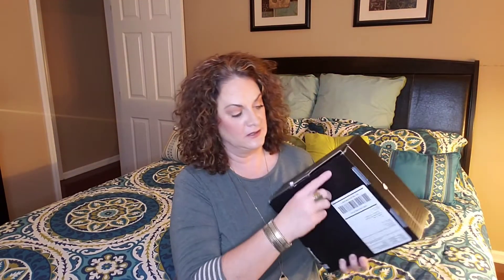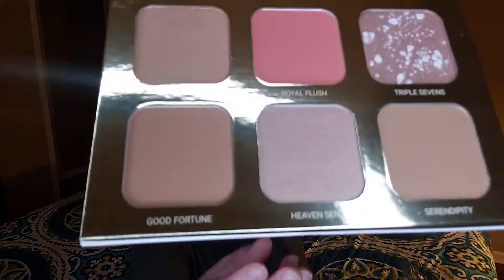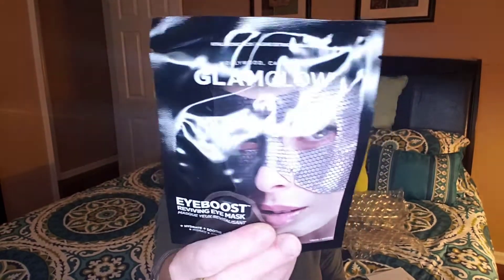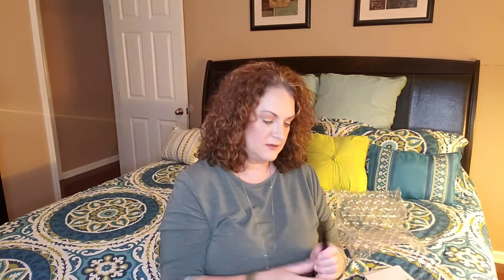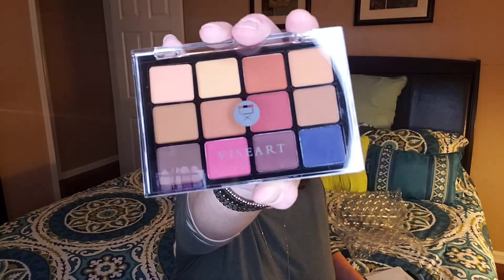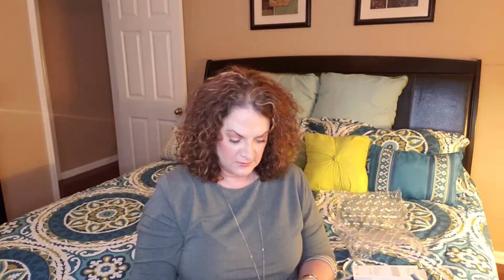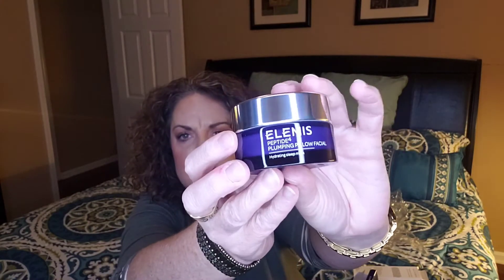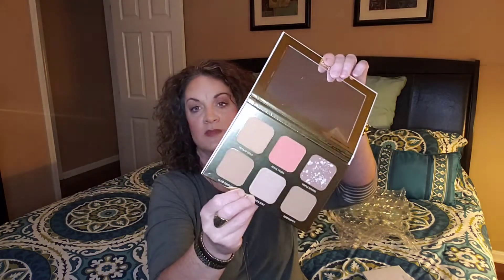BOXYCHARM PREMIUM UNBOXING DECEMBER 2020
Boxycharm Premium December  2020

I love comments, please leave one! xoxo